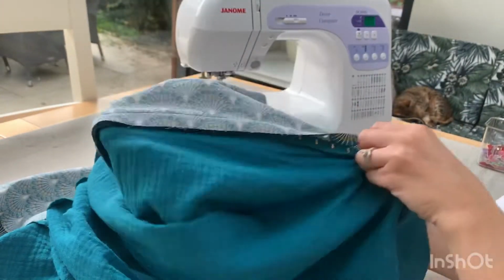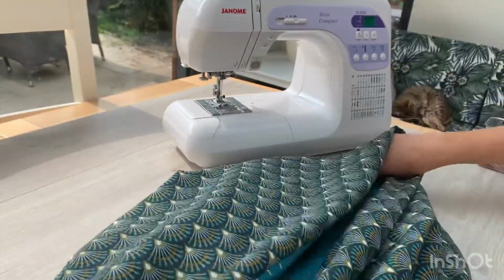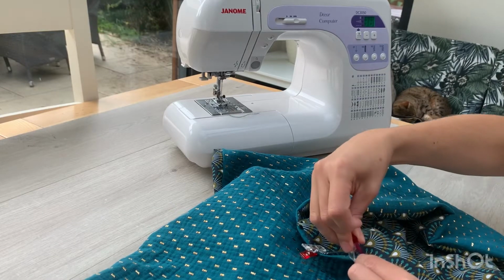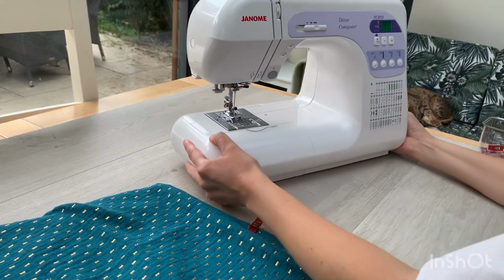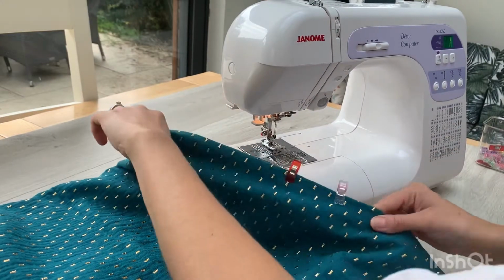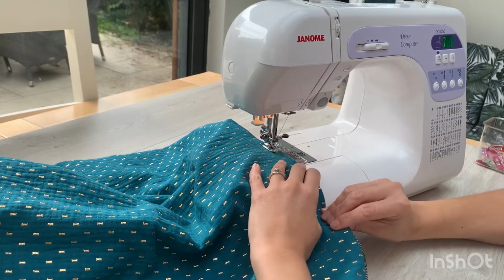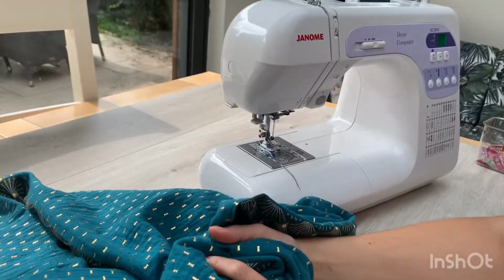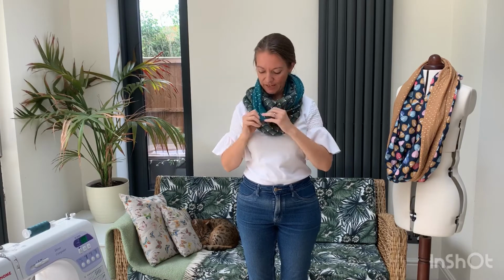Infinity Scarf Sew-Along PART 3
Beginner sewing tutorial. Part three of three.

Learn how to sew this beautiful infinity scarf by watching these three easy to follow videos. You can buy a kit containing all you need to make this scarf at: